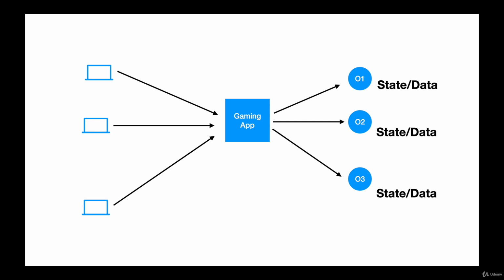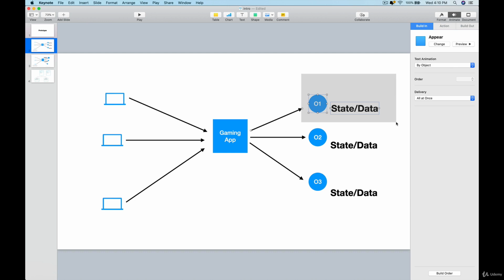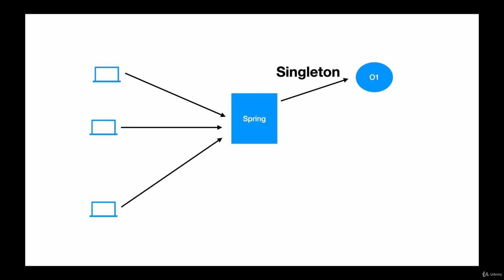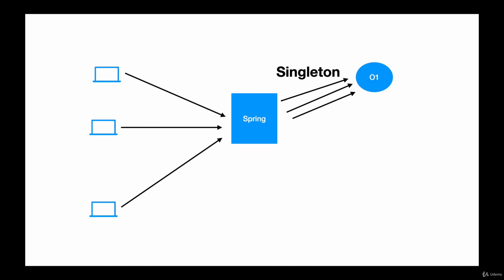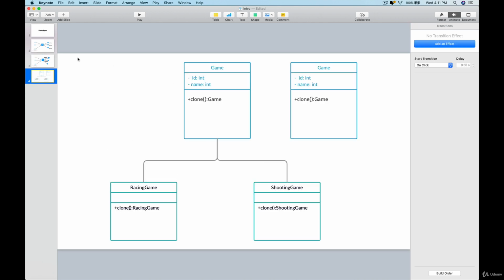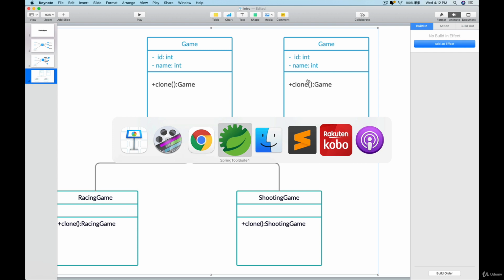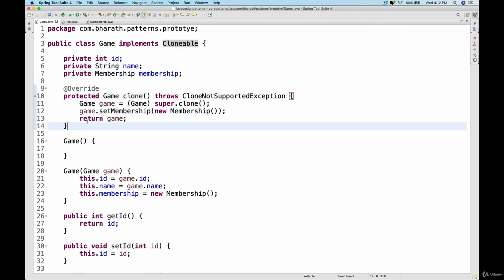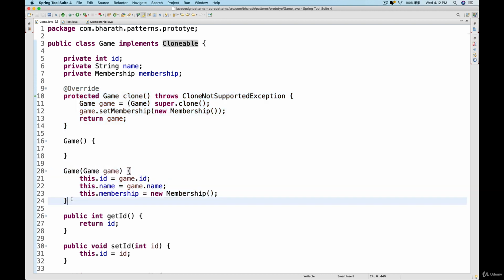21. Prototype - 1 Introduction